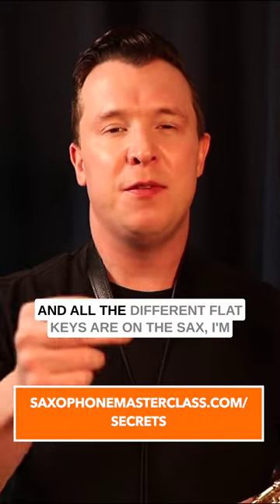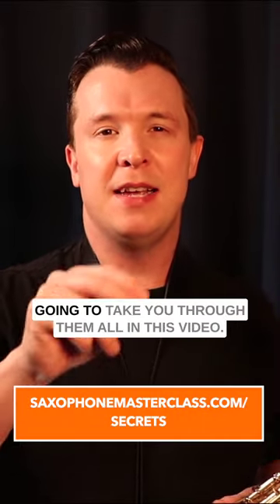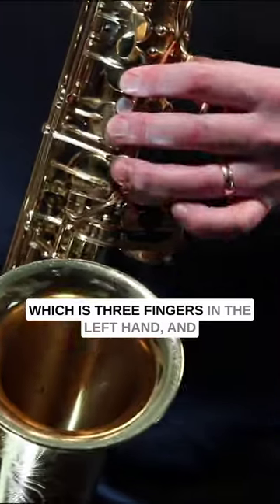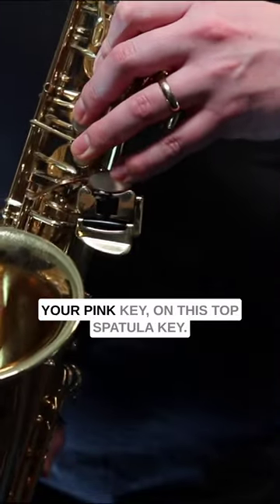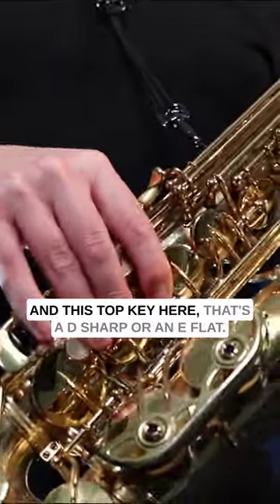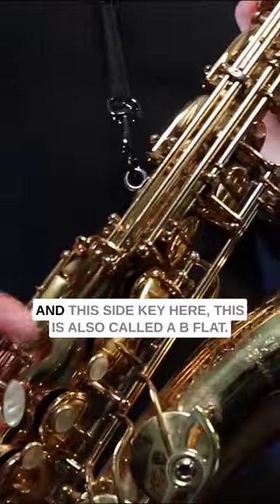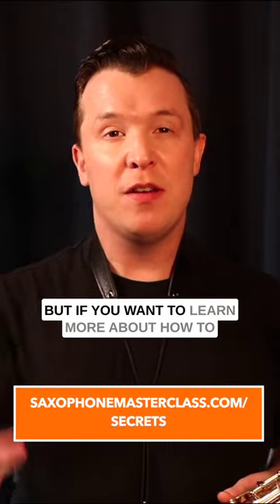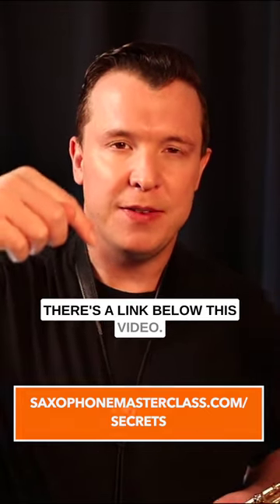5 Must Know Sax Sharps And Flats